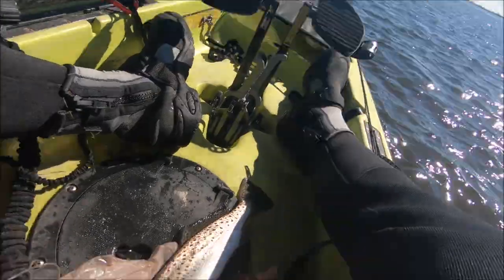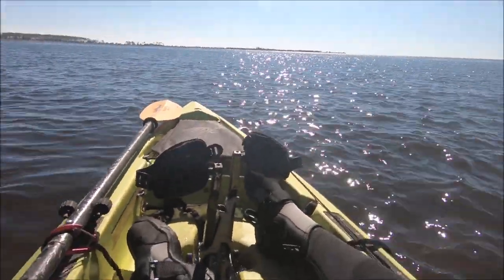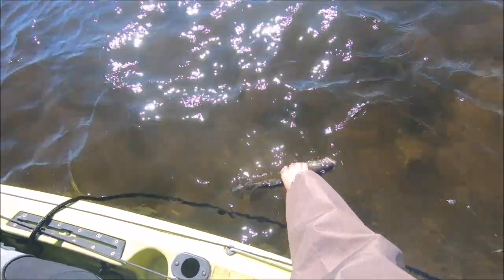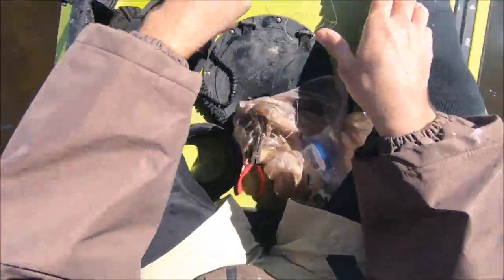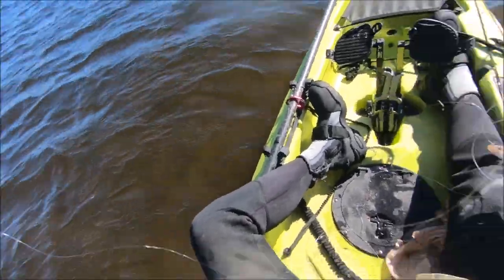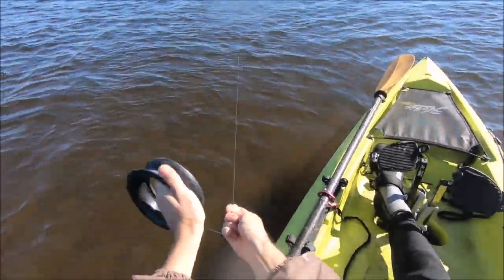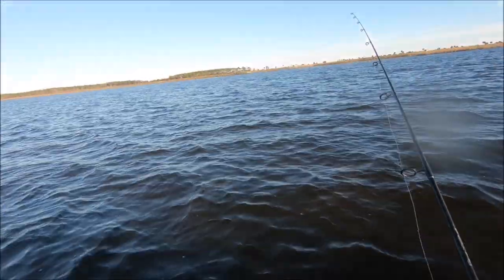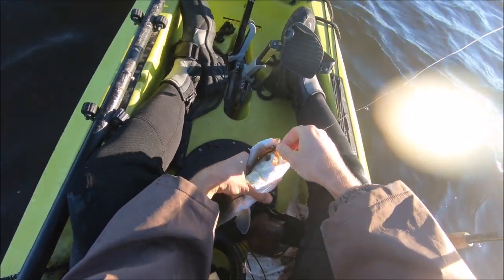Cuban YoYo Fishing (EASY)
Handline fishing. This is how most people around the world fish.